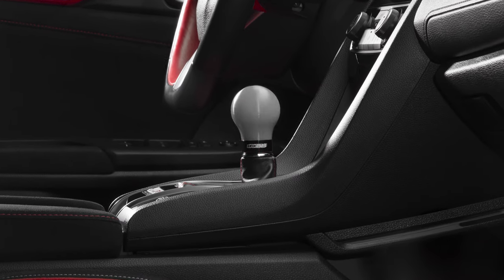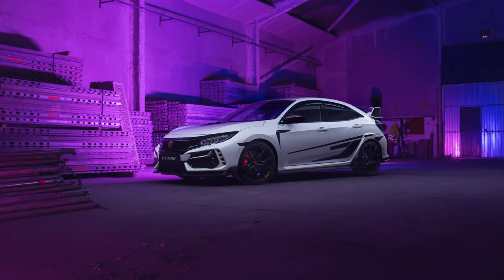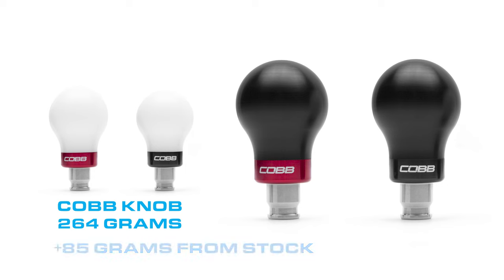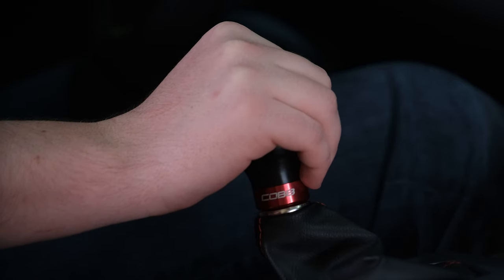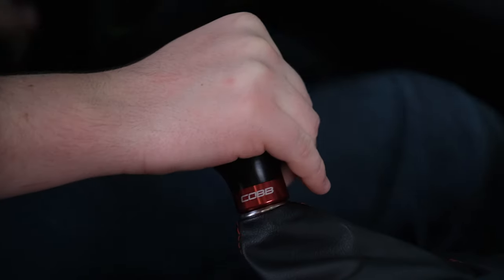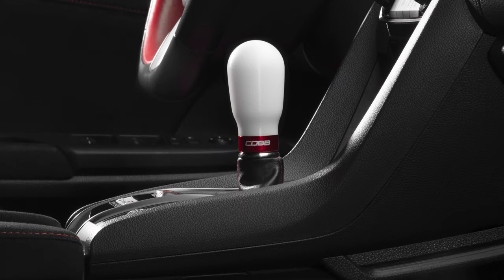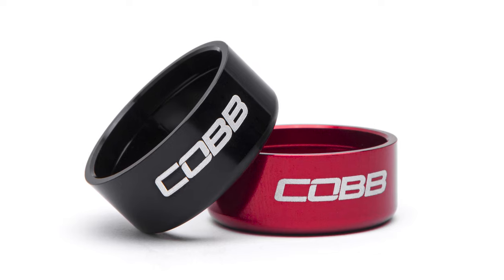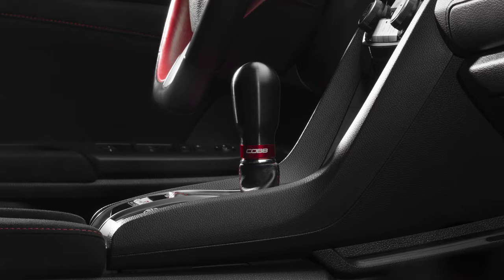COBB Tuning - COBB Knobs for Honda FK8 Type-R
In the realm of manual transmissions, Honda has long been atop the rankings for their incredibly satisfying feel.  A COBB Shift Knob is a no-brainer add to the FK8 Type R's shifter.  The subtle increase in weight makes for true driving bliss when rowing through the gears.  Available in two ergonomic shapes for a comfortable feel and 16 color combinations to perfectly match your desired aesthetic.